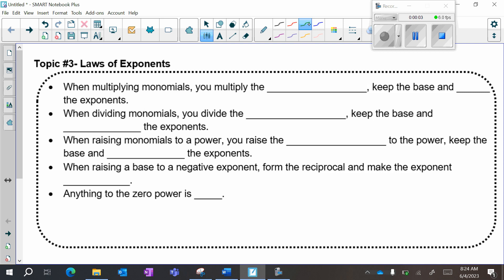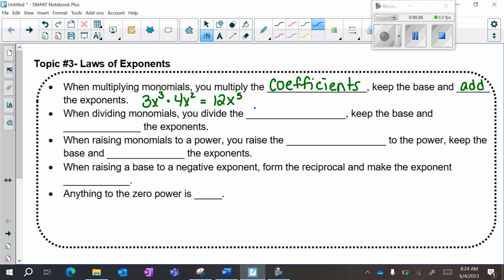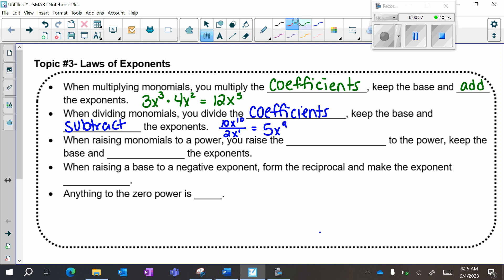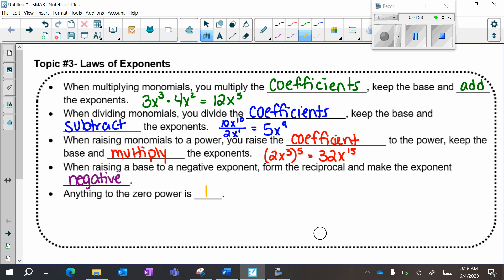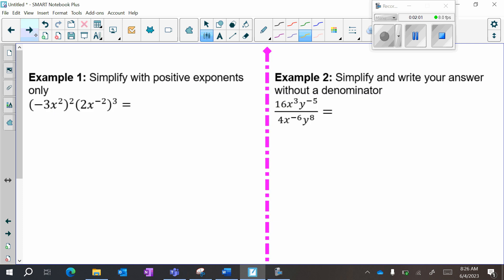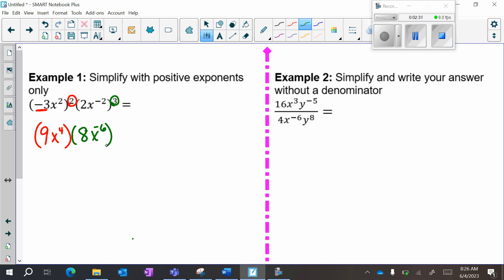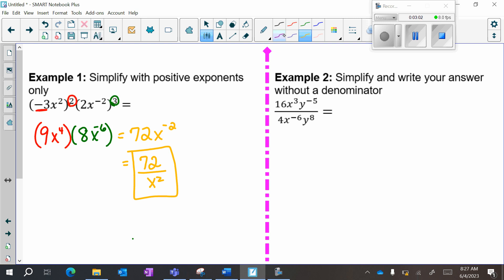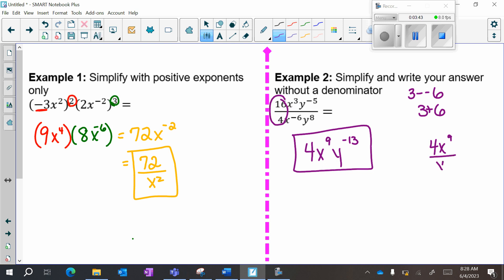Laws of exponents Review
This video reviews the basic laws of exponents including the power rule, quotient rule, product rule and negative exponents.